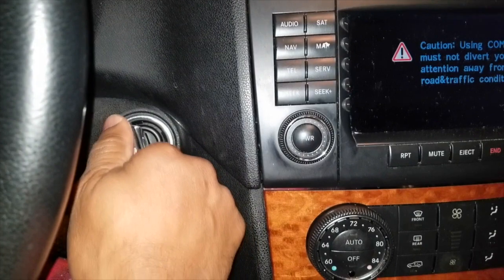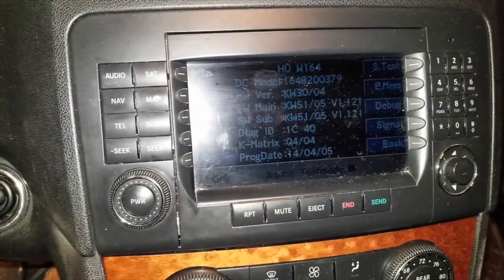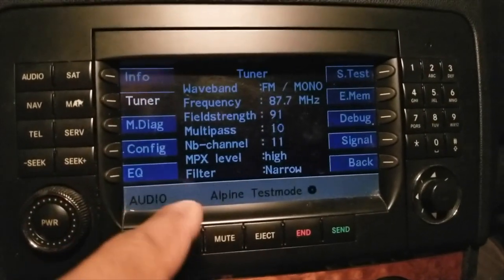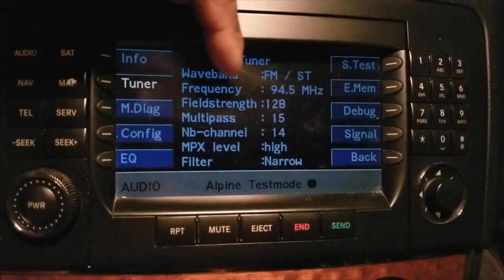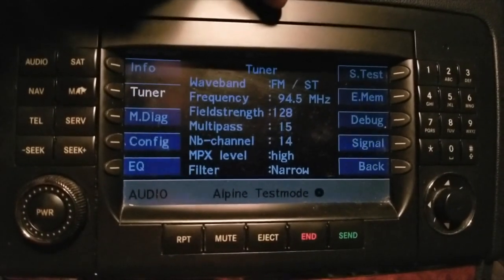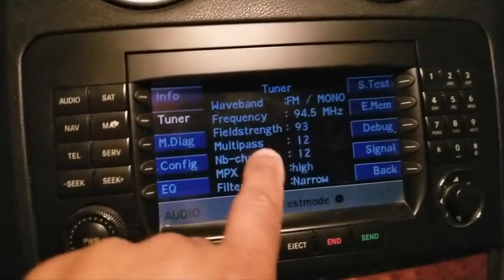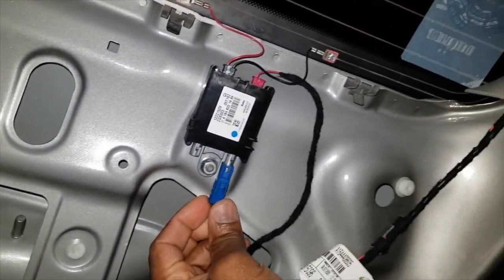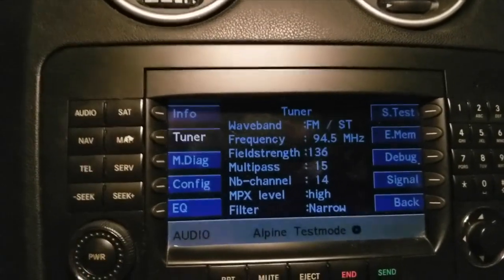Mercedes Engineering Mode (Radio Signal Strength)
Video showing how to check the signal strength on your Mercedes the AM/FM Radio on the ML350

Rear Wheel Hub
Front/Rear Wheel Hub Bearing
ICarSoft Professional Scanner
Front Left/Right Sensors
Front Linkages

Power Steering Fluid
Mercedes Transmission Fluid
Mercedes Auxiliary Battery
Mercedes ML350 Fuel Pump
Mercedes Fuel Pump Cover Removal Tool